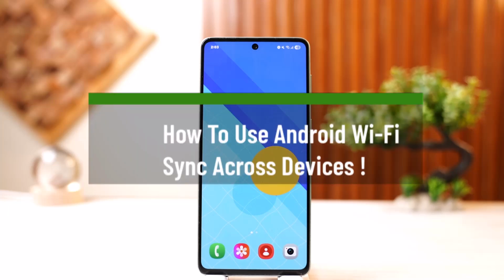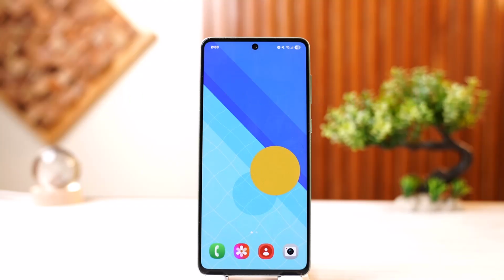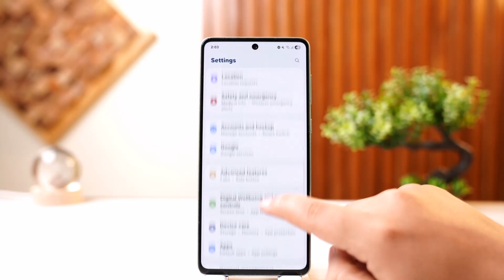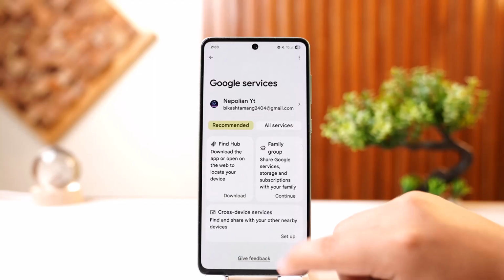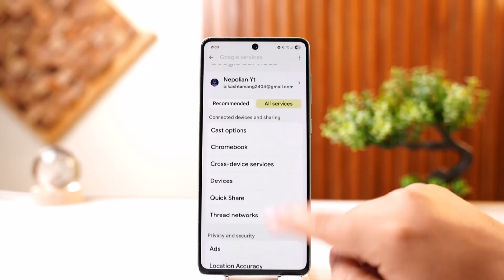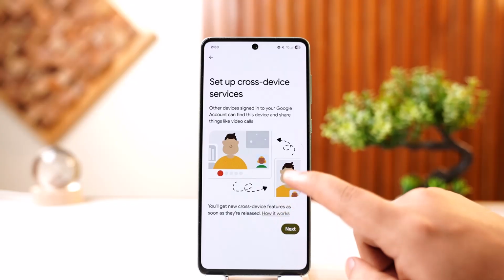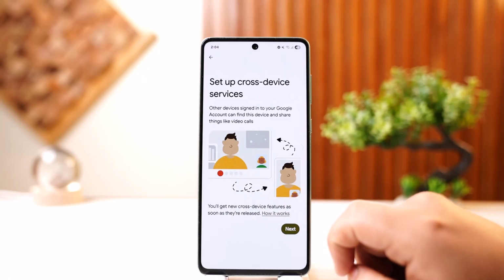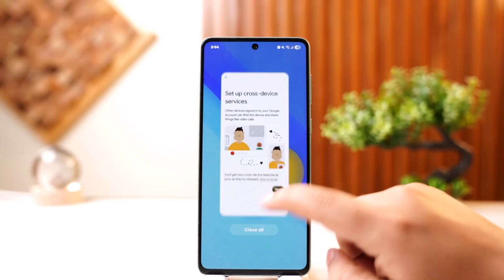How To Use Android Wi Fi Sync Across Devices !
Want to seamlessly share Wi-Fi networks across your Android devices? In this video, you'll learn how to use Android Wi-Fi sync across devices by enabling Google's cross-device features. This helpful Android tutorial shows you how to keep your saved Wi-Fi networks and connectivity settings synchronized when you're signed in with the same Google account.

We'll walk you through the steps to access the Google settings menu on your Android phone, navigate to Devices & Sharing, and enable Cross-Device Services. By turning on these features, you can improve the way your Android devices work together and enjoy a smoother connection experience across phones, tablets, and other compatible devices.

You'll also discover how to enable Instant Hotspot, which lets you quickly share internet connectivity between your devices, and how to activate automatic Wi-Fi sharing.